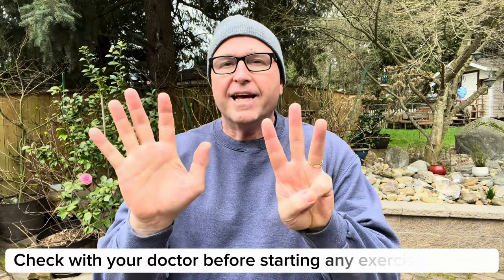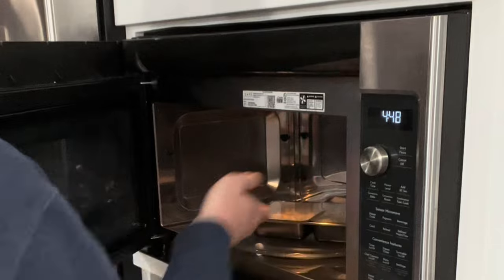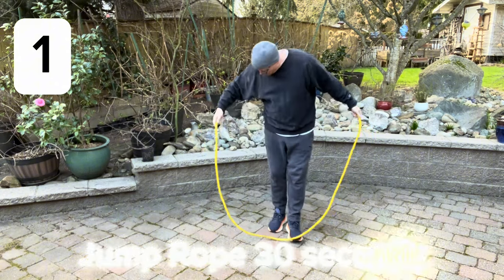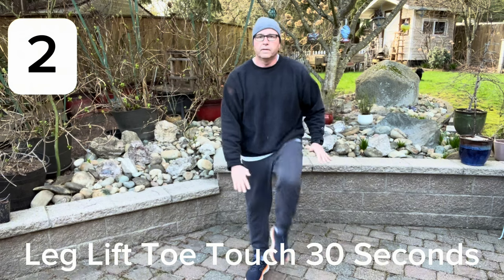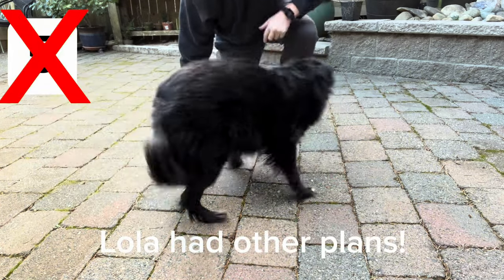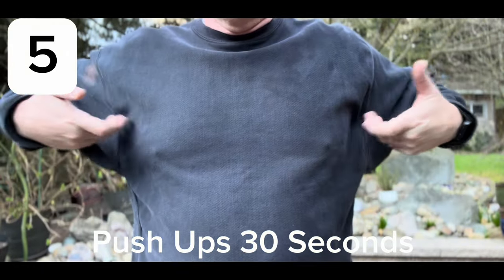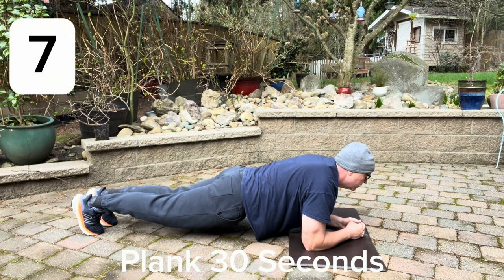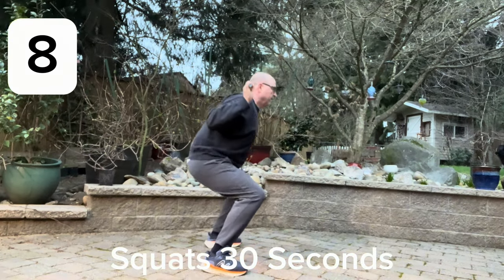Fast Fitness: 8 Exercises in 8 Minutes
*Two free wellness shots per order with an active subscription

CODE: DADHOWDOI50

Jumping Jacks (or Jump Rope)
Leg Lift Toe Touch
Leg Extensions
Bicycle Extensions
Push Ups
Shoulder Lifts
Plank
Squats